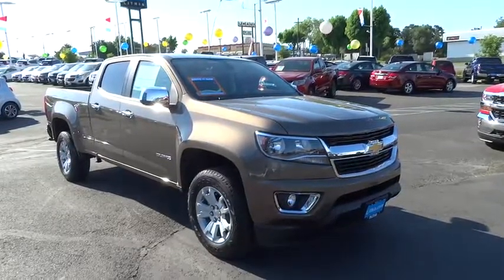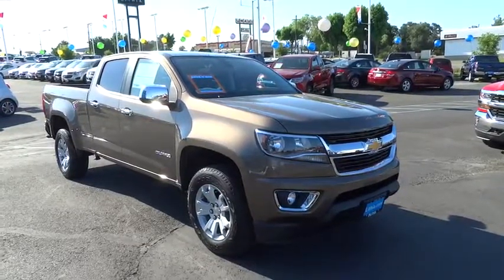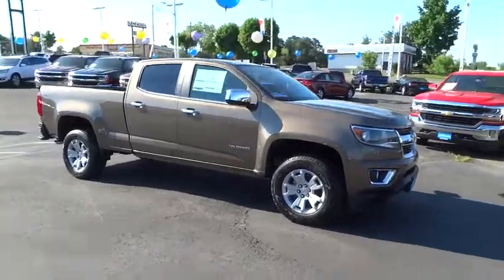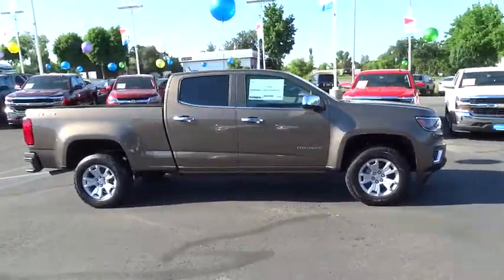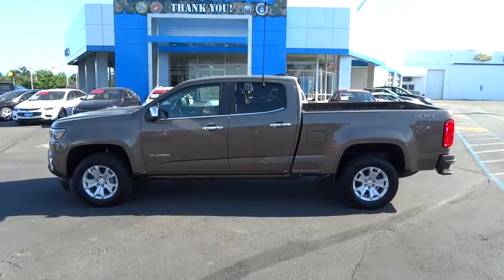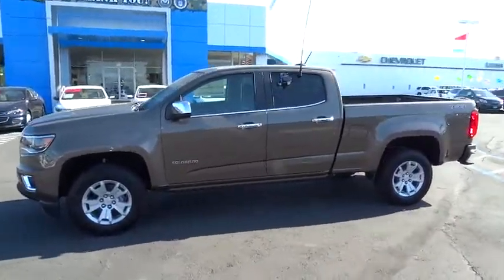2016 CHEVROLET COLORADO Redding, Eureka, Red Bluff, Chico, Sacramento, CA G1291317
2016 CHEVROLET COLORADO
2016 CHEVROLET COLORADO 4WD LT - Stock#: G1291317 - VIN#: 1GCGTCE33G1291317

FUEL EFFICIENT 24 MPG Hwy/17 MPG City! 4x4, Alloy Wheels, Back-Up Camera, Onboard Communications System, Satellite Radio, GVWR, 6000 LBS. (2722 KG). 4WD LT trim, BROWNSTONE METALLIC exterior and JET BLACK interior. READ MORE!br /br /KEY FEATURES INCLUDEbr /4x4, Back-Up Camera, Satellite Radio, Onboard Communications System, Aluminum Wheels. Keyless Entry, Steering Wheel Controls, Electronic Stability Control, Bucket Seats, 4-Wheel ABS. br /br /OPTION PACKAGESbr /LT CONVENIENCE PACKAGE includes (C49) rear window defogger, (A28) rear-sliding window, (T3U) front fog lamps, (BTV) Remote vehicle starter system and (PPA) EZ-Lift tailgate, LPO, CHROME APPEARANCE PACKAGE PLUS includes (SCZ) Chrome tailgate handle, LPO, (VKU) Chrome mirror caps, LPO and (VKY) Chrome door handles, LPO, ENGINE, 3.6L SIDI DOHC V6 VVT (305 hp [229 kW] @ 6800 rpm, 269 lb-ft of torque [365 N-m] @ 4000 rpm) (STD), TRANSMISSION, 6-SPEED AUTOMATIC, HMD, 6L50 (STD), LT PREFERRED EQUIPMENT GROUP includes standard equipment, GVWR, 6000 LBS. (2722 KG) (STD), REMOTE VEHICLE STARTER SYSTEM, AUDIO SYSTEM, CHEVROLET MYLINK RADIO WITH 8 DIAGONAL COLOR TOUCH-SCREEN, AM/FM STEREO seek-and-scan and digital clock, includes Bluetooth streaming audio for music and select phones; voice-activated technology for radio and phone; featuring Apple CarPlay capability for compatible phone; includes auxiliary jack (STD), REAR AXLE, 3.42 RATIO. br /br /OUR OFFERINGSbr /Are you browsing other Mt. Shasta or Red Bluff Chevrolet dealerships? Don't buy until you visit Lithia Chevrolet of Redding. Our inventory includes the popular Chevy Cruze, the versatile Chevy Suburban and the powerful Chevy Silverado pickup truck. Browse our entire inventory of cars, trucks and SUVs. If you find one that you like br /br /Horsepower calculations based on trim engine configuration. Fuel economy calculations based on original manufacturer data for trim engine configuration. Please confirm the accuracy of the included equipment by calling us prior to purchase. br /